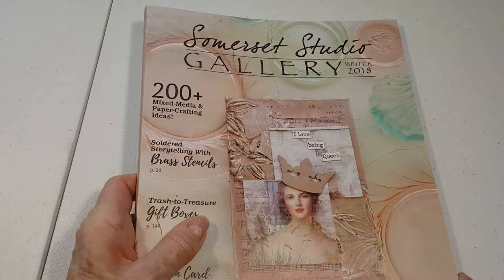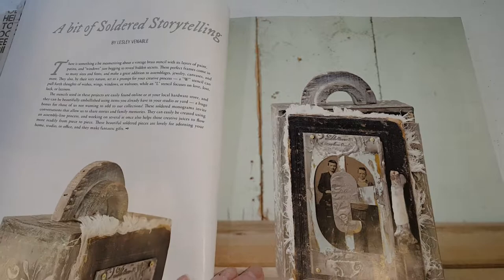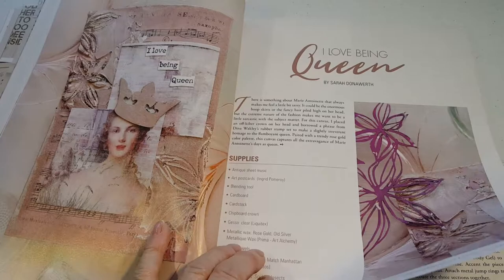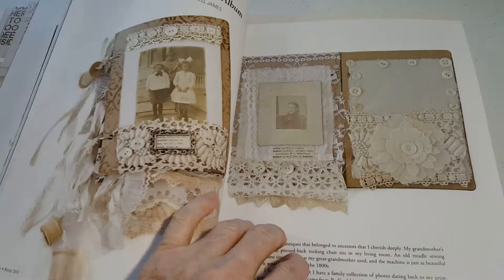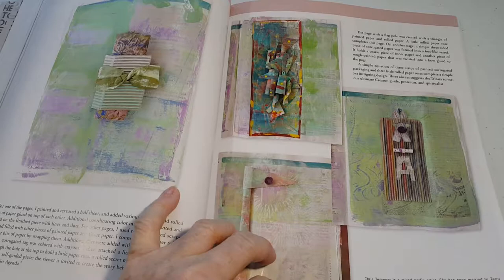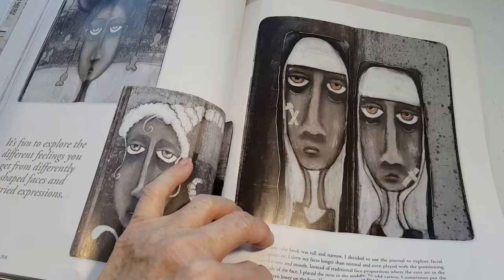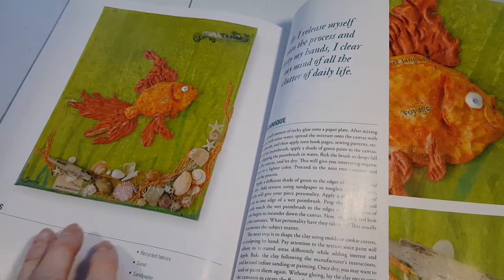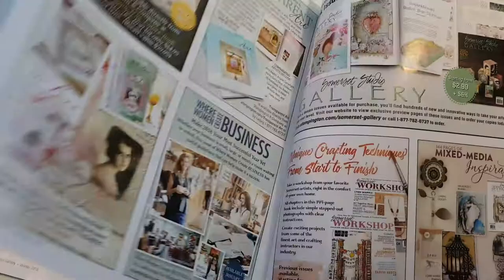Somerset Studio Gallery winter 2018 magazine flip thru